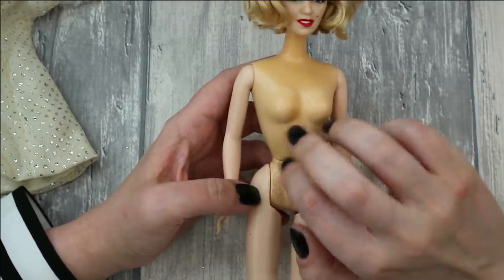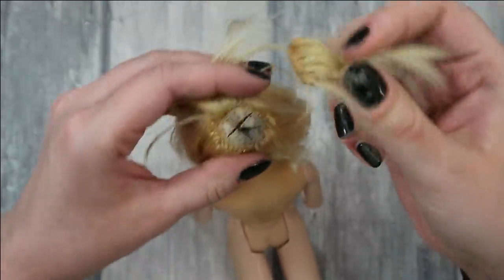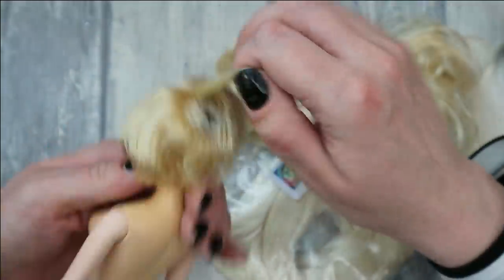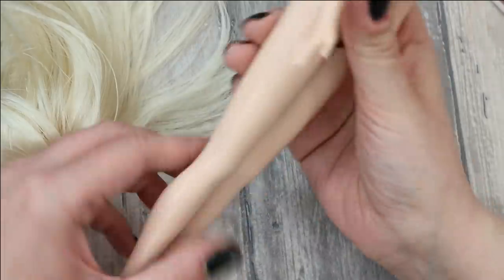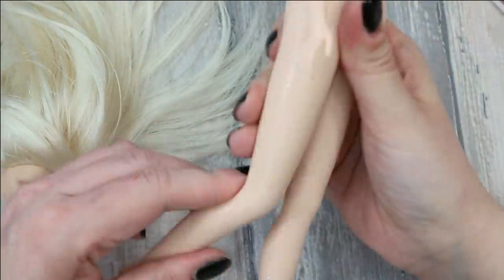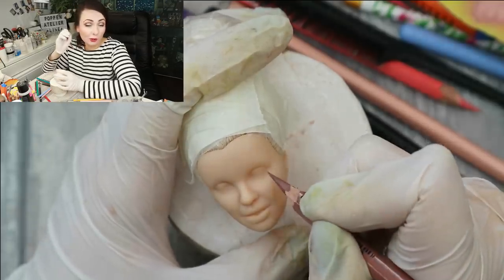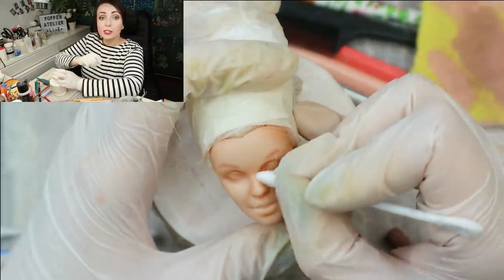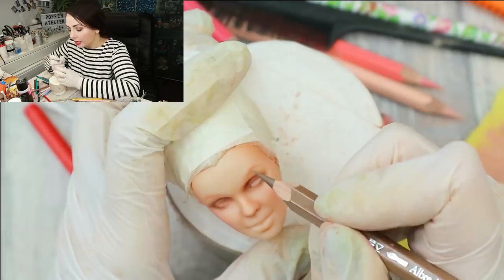REPAINTING OLD MARILYN MONROE BARBIE DOLL / SUPER REALISTIC / Custom Dolls by Poppen Atelier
I've bought a real vintage Marilyn Monroe Barbie doll and today I will try to turn her into a real Marilyn!